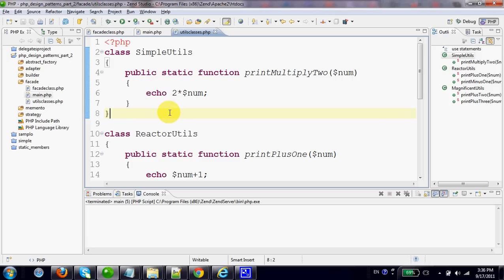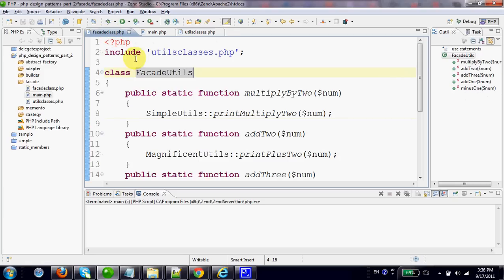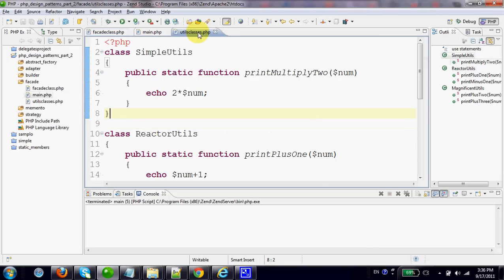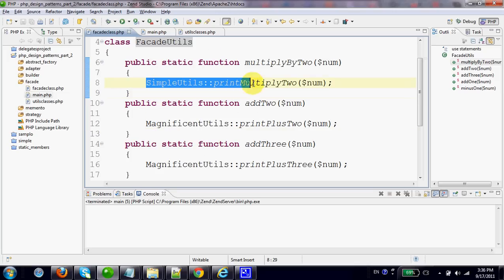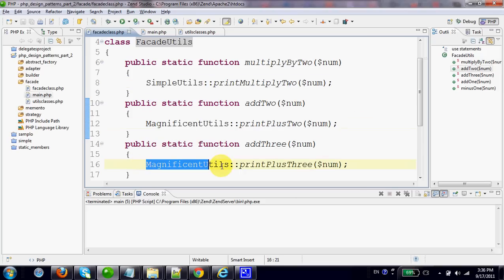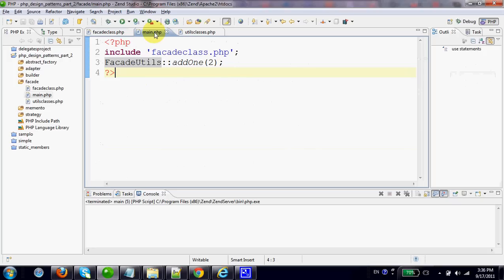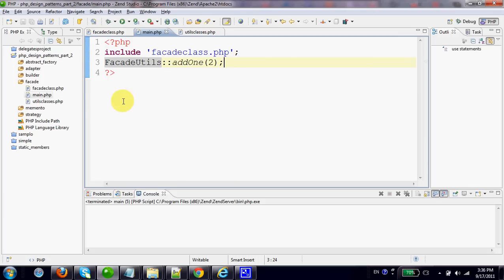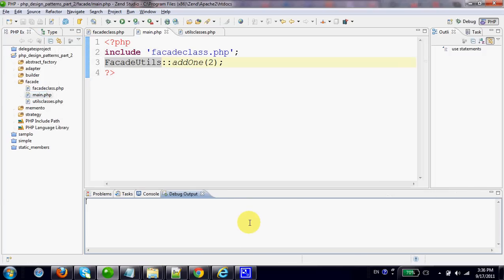The Facade Design Pattern in PHP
This video clip explains the facade design pattern and overview a simple implementation in PHP.